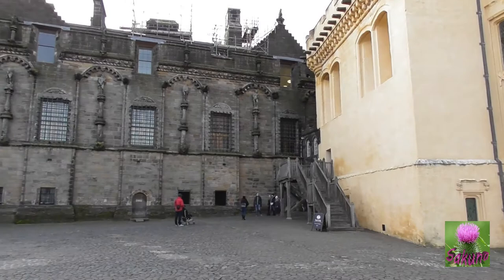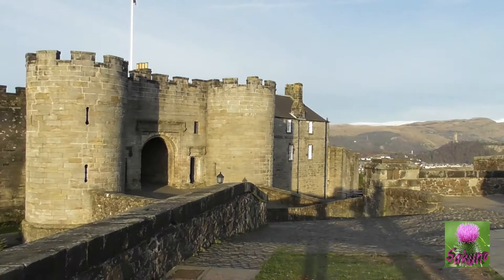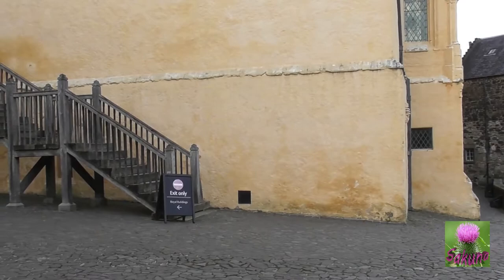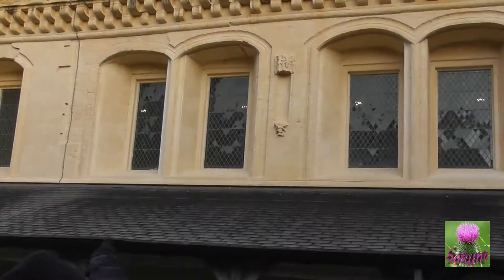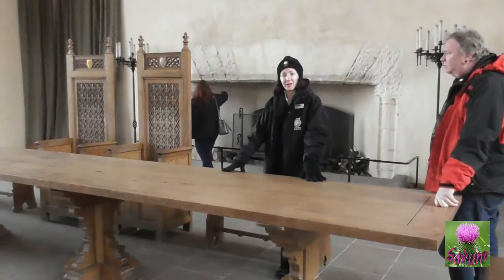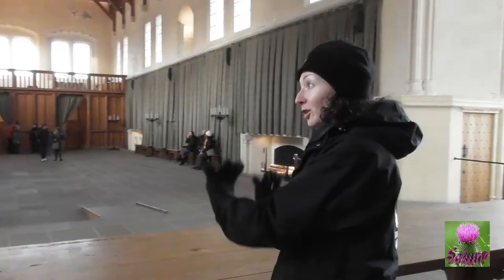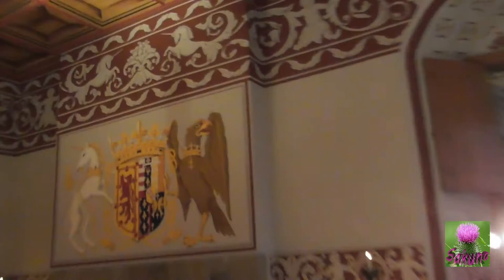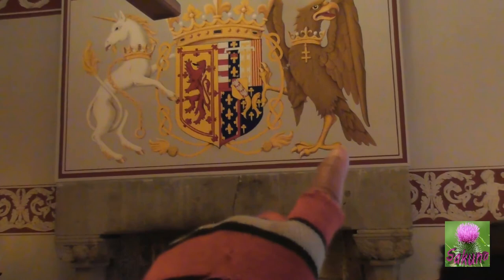Touring Stirling Castle in Scotland# 🙏🥰สวัสดีค่ะพาปราสาท สเตอร์ริ่ง สวยมากเก่าแก่น่าสนใจ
Stirling castle was built in the 12th century by King James the V. It was built on top of a hill called Stirling Sill, the hill Consisted of volcano rock form 350 million years ago, the castle was built for King James the V, he had commissioned architects and artists around the world to complete the castle with Renaissance art style, which can be seen today out and inside the building. Half way through building the castle King James took unwell and passed away at age 30 leaving his widow queen Mary and his daughter only 6 days old, Queen Mary the Guise to carry on his work, the building was completed in 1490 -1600 . Queen Mary had sent her daughter(Mary Queen of Scots)to live in France when she was 5 years old...The castle was beautiful and it was most used by many Scottish royal residents including Queen Mary of Scots his daughter when she returned to Scotland, Queen Mary the Guise has remarried and had one son but died shortly and  in 1560 Queen Mary died at Edinburgh castle at age only 45, not long after that her young husband died too of an Ear infection!.the castle has seen through many bloody wars during the Scottish Independence War and it had been Seiged for at least 8 times, the castle was fought over and changed hand frequently and  at one point the castle had been abandoned for many years during the war of Independance in 1296, when king Edward invaded Scotland, he found the ground castle empty and abandoned this allowed the English to set up a Scottish strong hole with relative ease..but the castle felt back to Scottish hand again in 1342 by King Robert the Bruce took it back, many generation had lived there, born there and died there too..The castle still in use today as open air concert this Including R.E.M Dylan and Runrig film concerts DVD every year castle still held Hogmanay Celebrations.
INTERESTING FACTS:👉Stirling also claim to be haunted many people said they have seen the ghost The green lady! She was the servant of queen Mary, Mary herself has been said to be the identity of the ghost of the pink lady.👉Bloody murder took place in 1452 young King James has William,8th of Douglas assassinated- he was stabbed 26 times and flung out the window. 👉In 1507 a first flight had took place by an Italian alchemist John Damian, he believed that with the aid of Feathers Wings he would be able to take a flight and jump from the wall garden of course he failed and broke his thigh bone!.👉the oldest football has been found in queen chamber it is made of pig Inflated pig bladder and wrapped with cow’s hide.
🏰The Caste had been major refurbishment Cost £12 Million
And had been completely in 2011.
The building was build in different time:
@King's Old Building - build for James IV in 1496.
@Great Hall - add by James IV around 1503.
@Royal Palace - build for James V around 1540.
@Chapel Royal - commissioned by James VI in 1594.
@outer Defence - add by Queen Anne around 1710.
For those may confuse King James V who original build the Castle,
King James IV it his grandson, queen Anne it King James IV is wife.